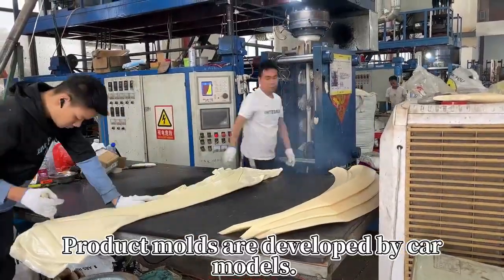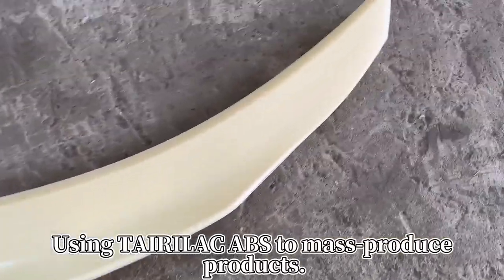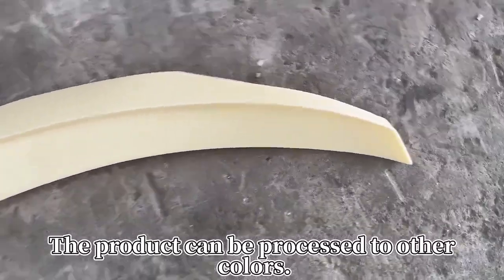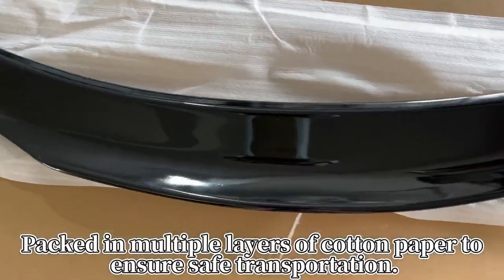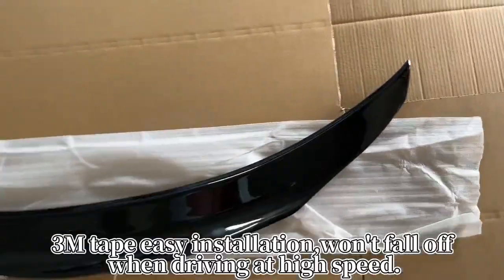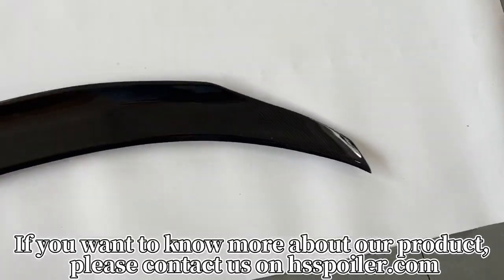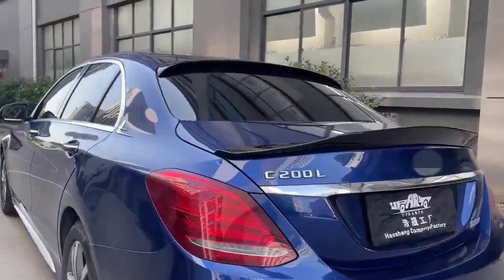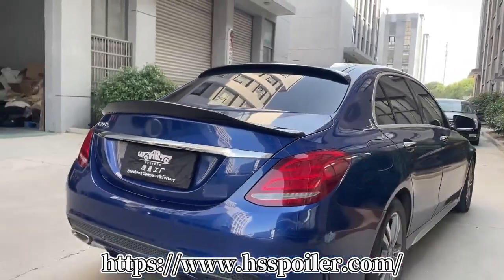HS Car Tuning| PSM Style Rear Spoiler For BenZ W205 2014-2019 Reivew